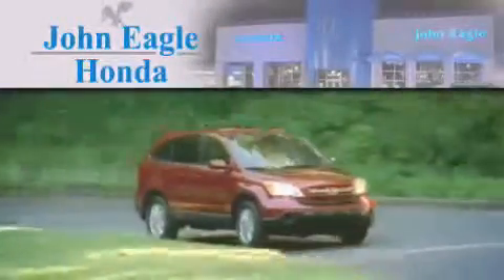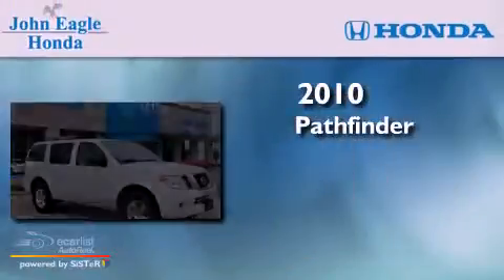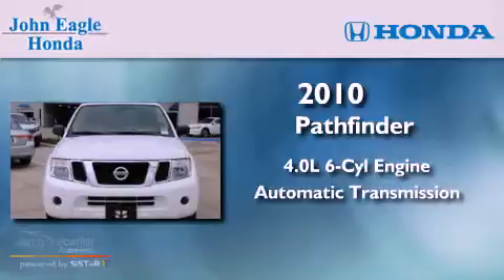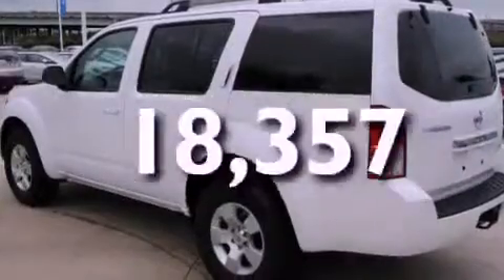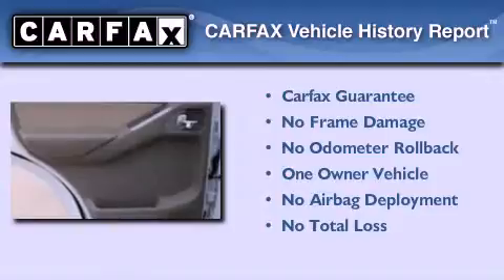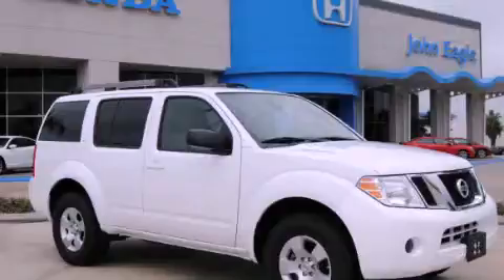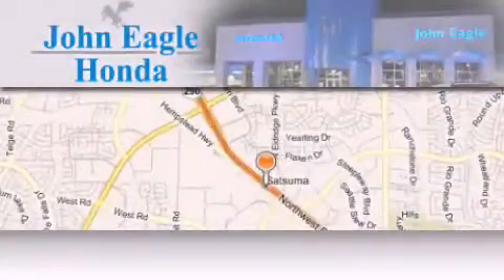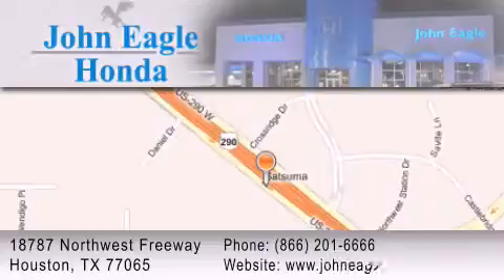2010 Pathfinder Spring Tx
Year : 2010
 Make :
 Model : Pathfinder
 Engine : 4.0L DOHC 24-valve V6 engine
 Trans . : Automatic
 Exterior : White
 Miles : 18,357

 Pre-Owned 2010       Pathfinder Houston TX